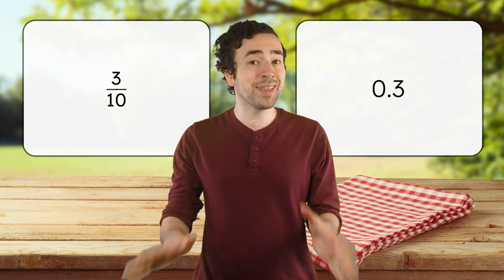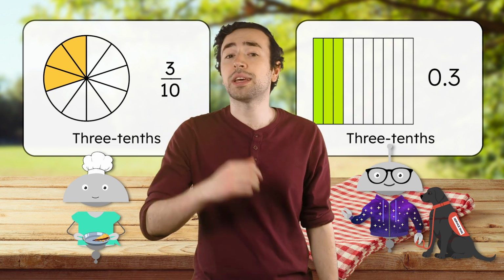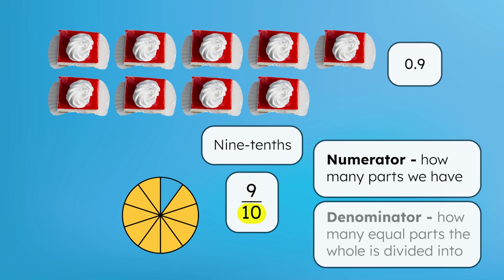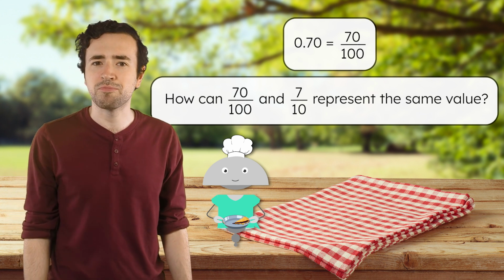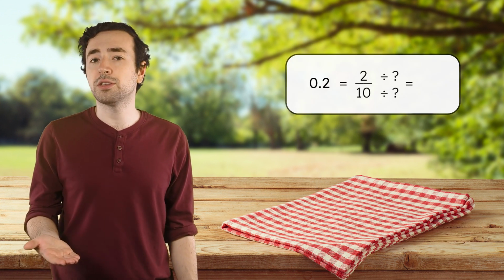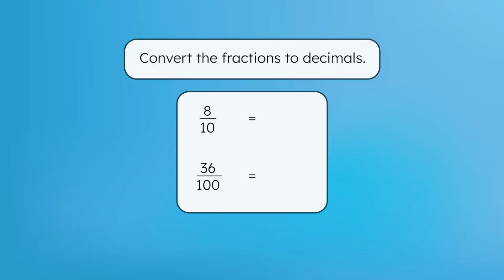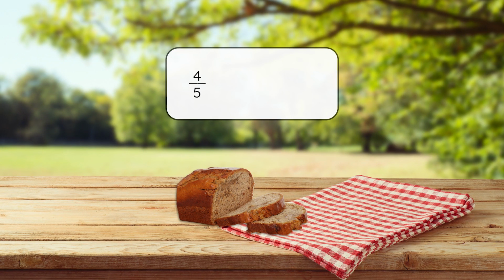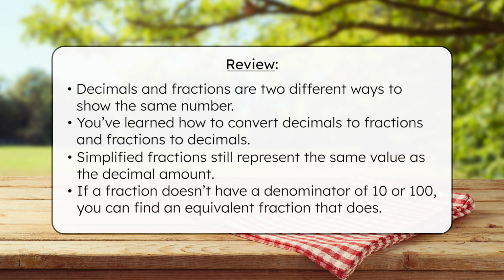Converting Decimals and Fractions - How To Change Between Decimals and Fractions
Let’s practice working with decimals and fractions! In this fourth-grade math lesson, students will explore the similarities between decimals and fractions, convert between them using equivalent fractions, and check if their answers are in simplest form. This lesson is from Miacademy’s Math: Level E course.